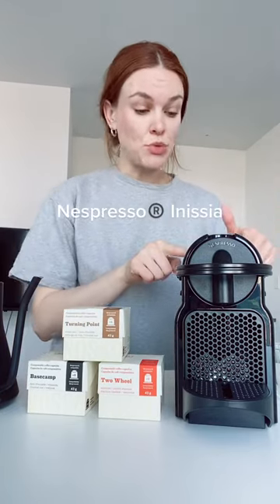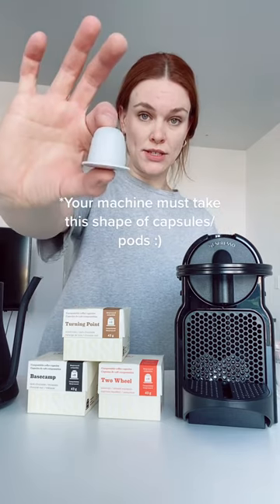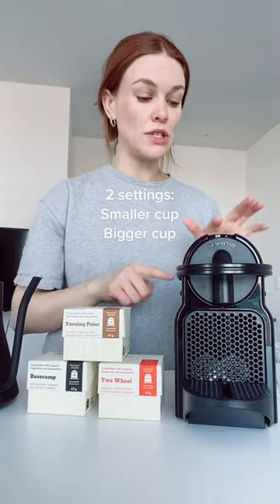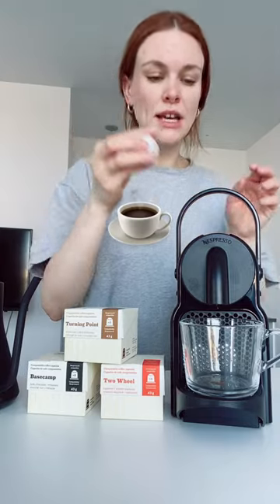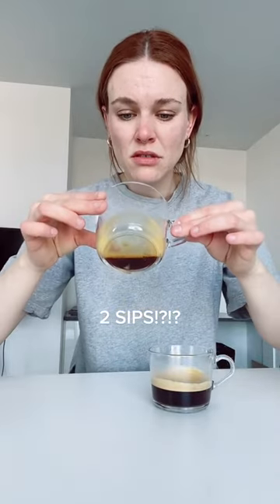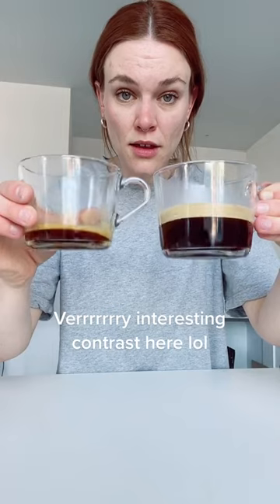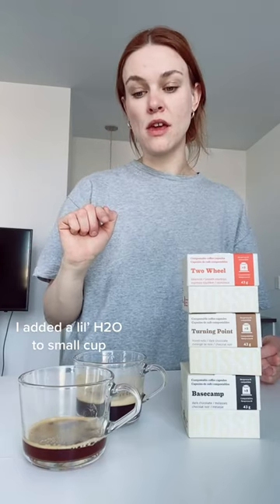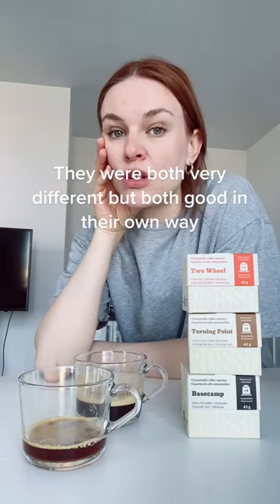Rosso Coffee Roasters Nespresso Coffee Capsules On Sale Now. $5.00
Our new compostable specialty capsules bring fast, convenient, cafe-quality coffee to your home.

Compatible with most OriginalLine® Nespresso® machines as well as The Morning Machine.

Produced, directed, and edited by ROSSO COFFEE ROASTERS
At Rosso, we believe the ritual of coffee is not merely a routine, but rather an act intertwined with a sense of romance and richness. Each cup is a deliberate gesture marked by the beauty of a place, a lust for unexpected flavours, a passion for partnership, and the pleasure of good company.